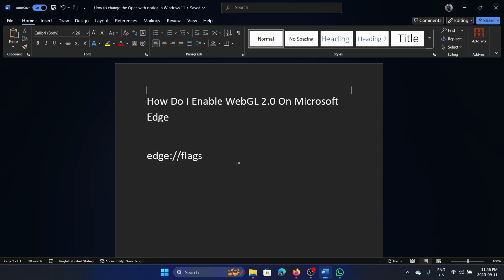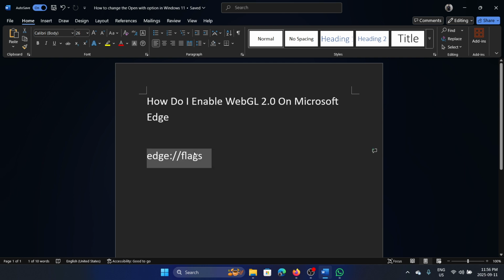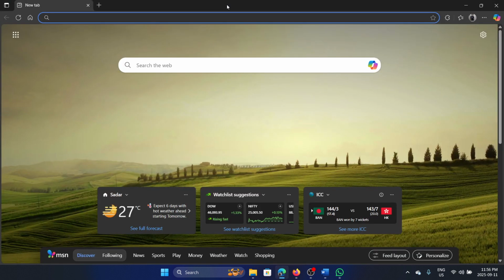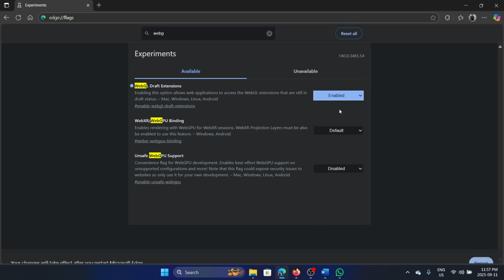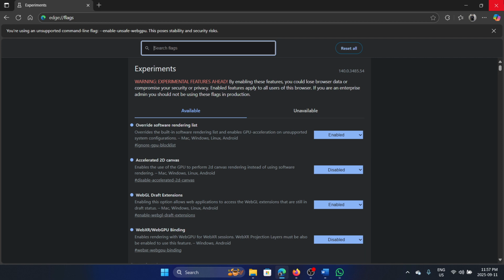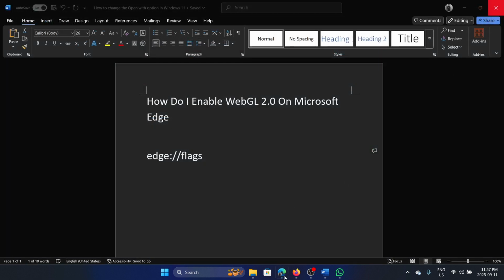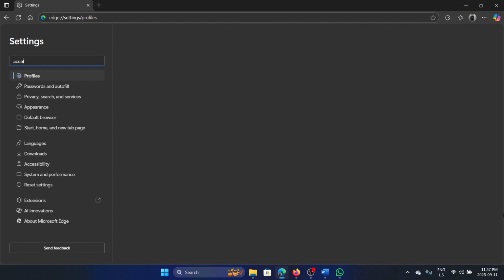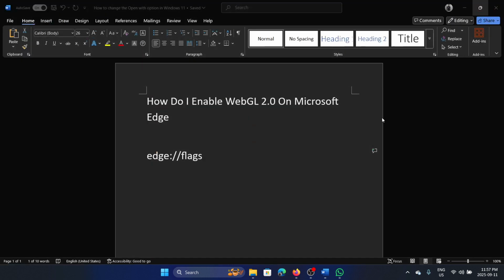How Do I Enable WebGL 2 0 On Microsoft Edge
Video Title: How Do I Enable WebGL 2 0 On Microsoft Edge

If you wish Do I Enable WebGL 2 0 On Microsoft Edge then please watch this video.